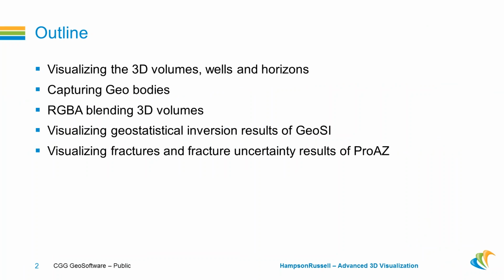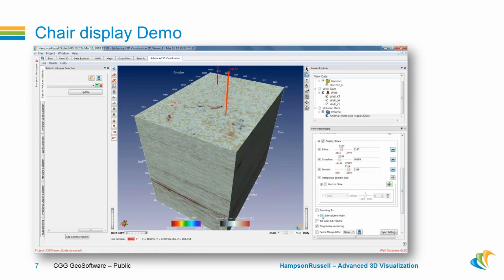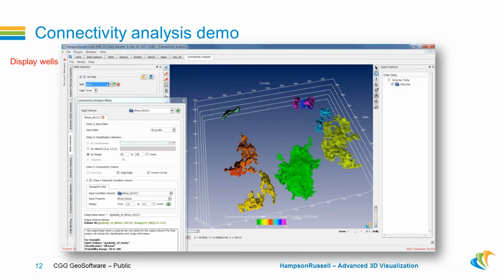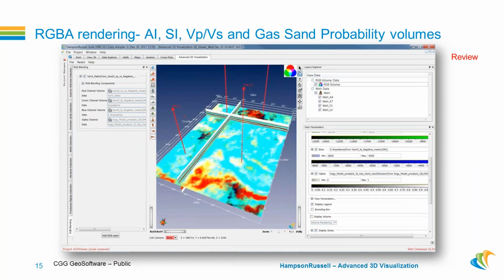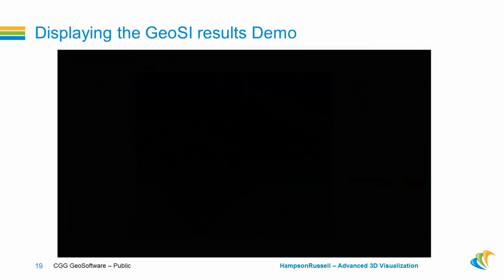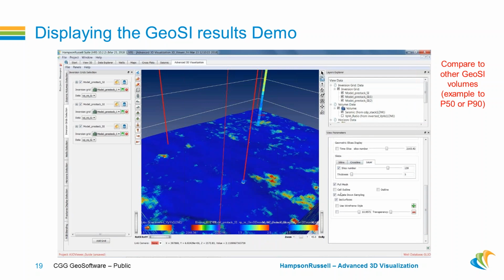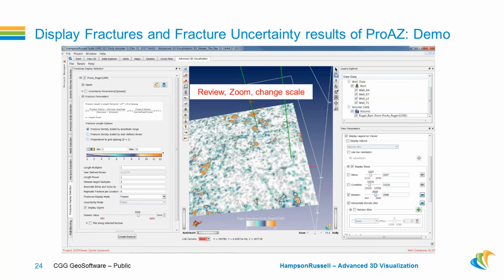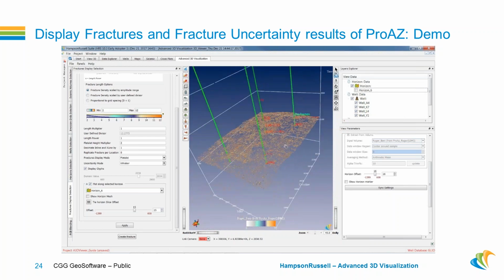HampsonRussell Advanced 3D Viewer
Advanced 3D Viewer is an add-on utility that offers enhanced 3D visualization and facilitates interactive display of results from HampsonRussell's GeoSI, LithoSI, ProAZ and Attributes packages.

Featuring simple drag-n-drop functionality for displaying data, and supporting wells, post-stack seismic/volumes and horizon data types, Advanced 3D Viewer offers enhanced capabilities over and above functionality currently offered with View3D.